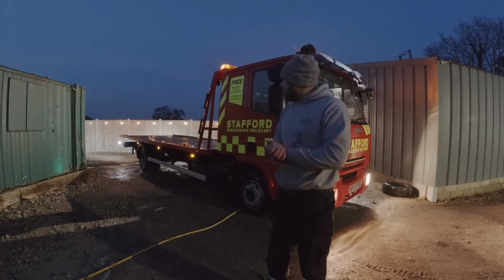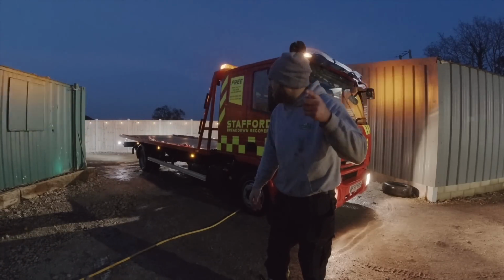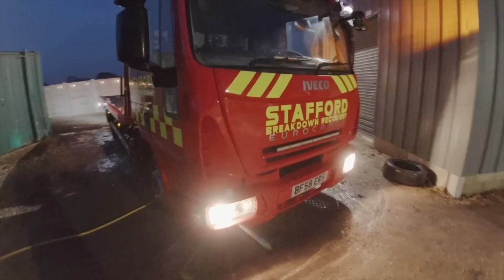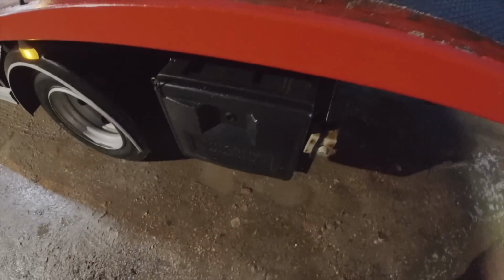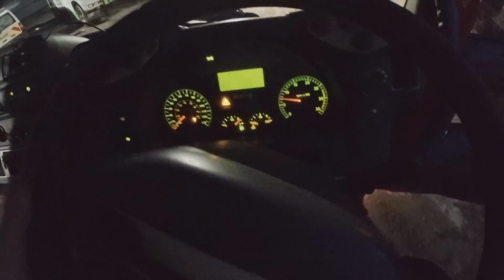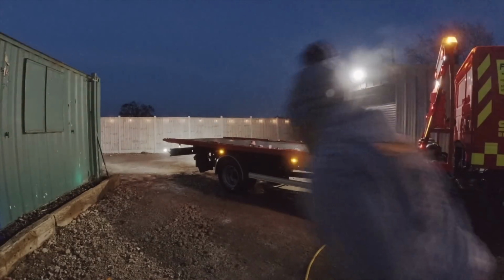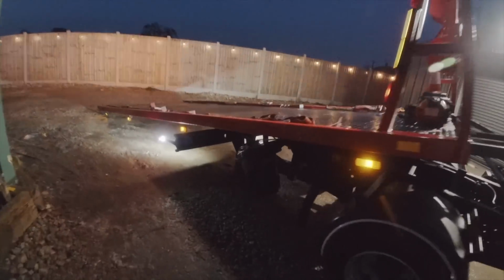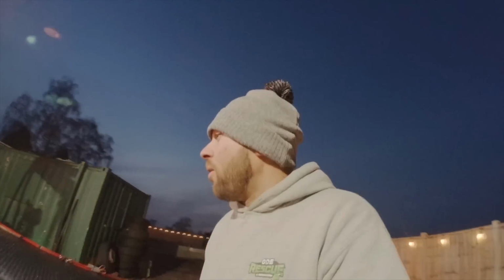IVECO EUROCARGO 7.5T TILT AND SLIDE WITH SPEC FOR SALE.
Hello!

This is a walk around video of an

IVECO EUROCARGO
7.5 TON
2008
TILT AND SLIDE ( lifts with ease )
APPROX 500K MILES
5 SPEED MANUAL GEARBOX
RECENT MOT APPROX 10M LEFT
RECENT CAB AND CHASSIS PAINT JOB
RECENT BODY OVER HAUL
VERY STRONG PTO SYSTEM AND HYDRAULIC WINCH.

Only small negative currently goes into a mild limp mode, which has done it from day 1 of ownership, it is an iveco after all, but it doesn't really loose much power, you can drive all day and all night as she is.

This truck has been plugged into a scanner and came up as a fuel metering sensor, BUT I have been told the price is only £10,000 as the truck stands...

BUT the work can be done at cost.

Im sure somebody will soon whip this one up!

Its ready to WORK!

Who is going to WIN MY JEEP XJ!

MR GDB over AND OUT!